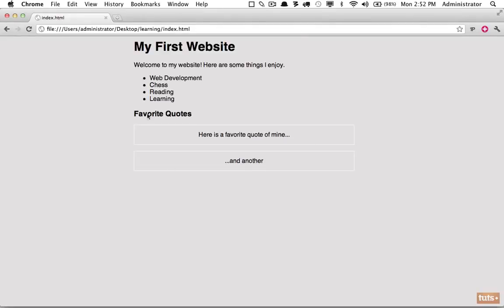Day 13 An Assignment 30 Days to Learn HTML & CSS